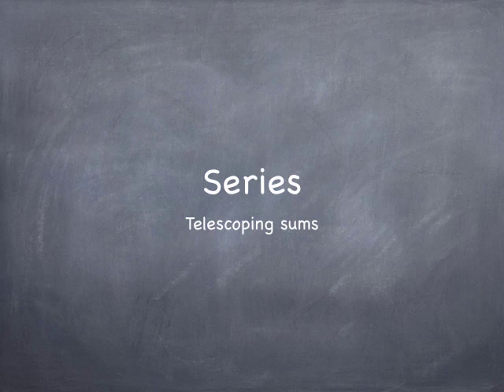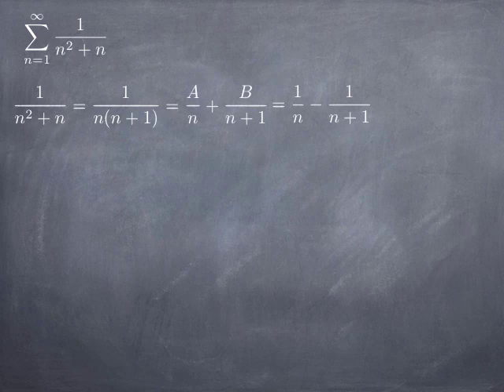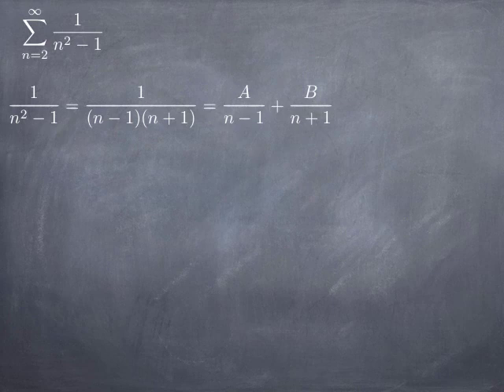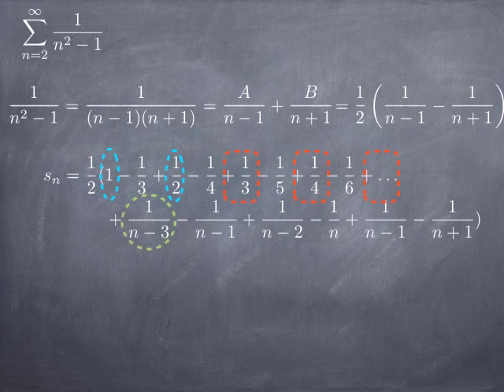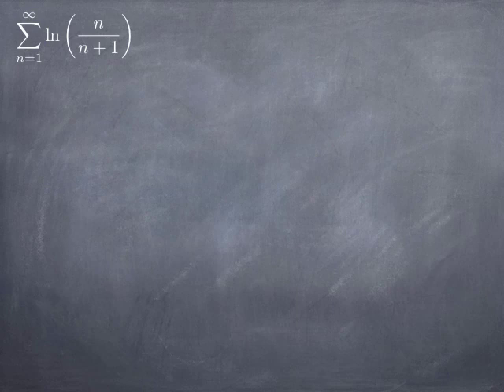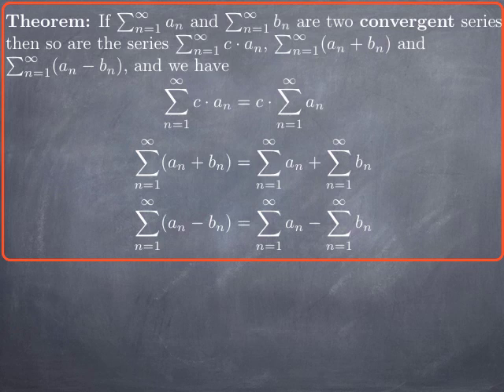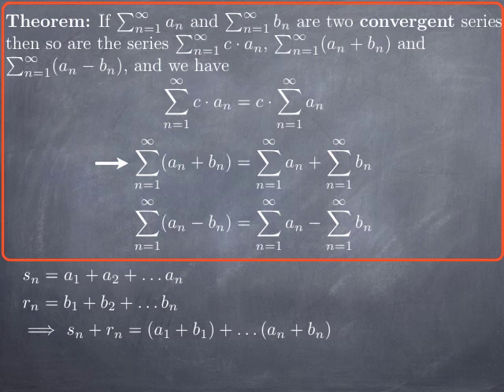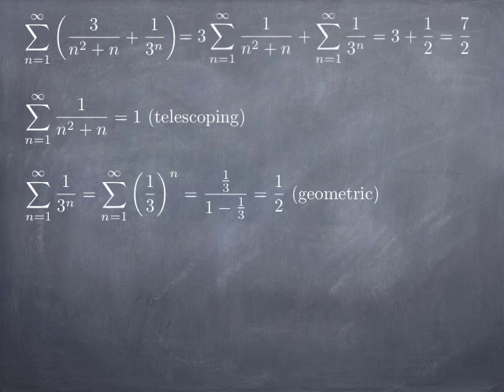M10-13: Telescoping sums